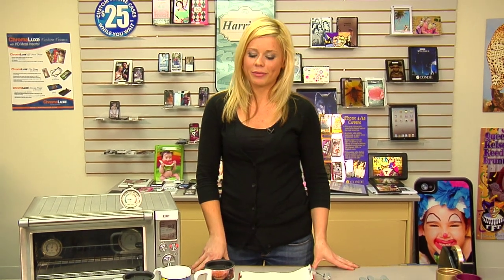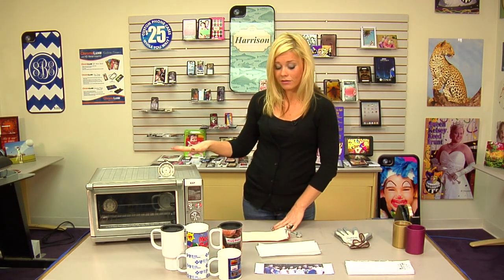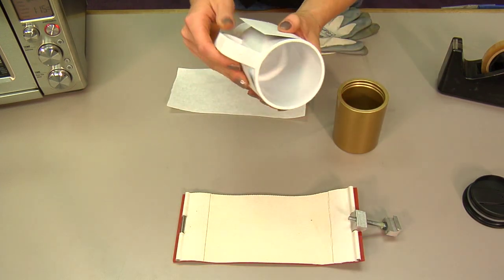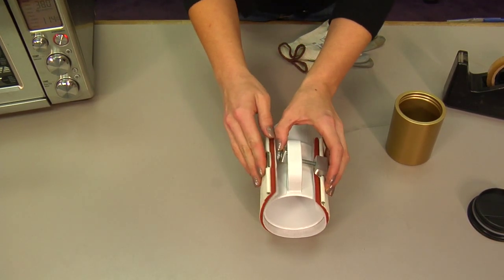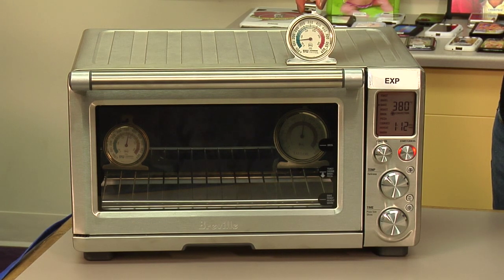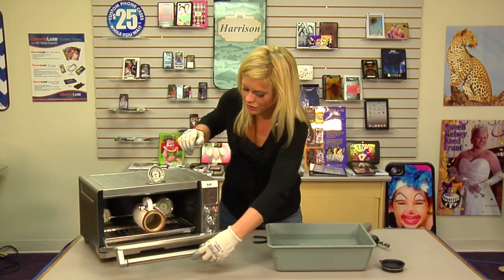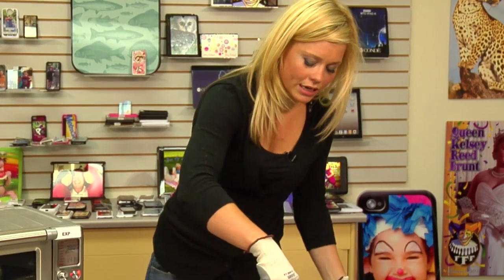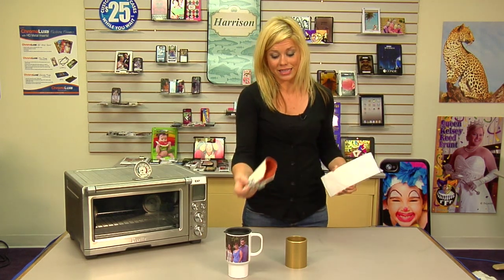Imaging PolySub Mugs with a DyeWrap -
Using a George Knight® DK3 Mug Press, Condé's Brittany Anderson demonstrates the procedures for applying dye sublimation transfers to PolySub® Mugs. The part number for these mugs is POLYMUG15T The transfers are created using a Ricoh® GX7000 printer with Sawgrass® SubliJet-R™ sublimation inks on TexPrint-R® Sublimation Paper, with a George Knight™ heat press. All products are available from conde.com, including the heat press used in the demo.

This video applies to Conde part numbers: ATS02, ATS03, POLYMUG11, POLYMUG15T.